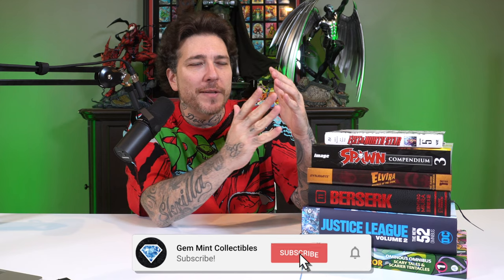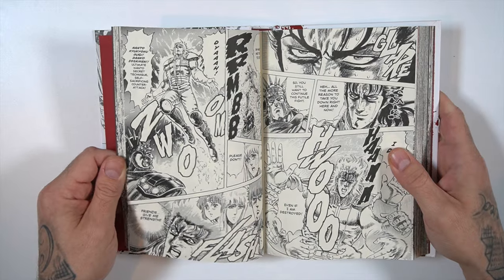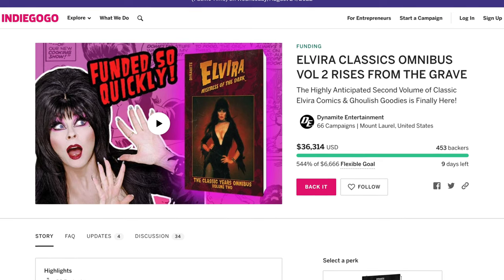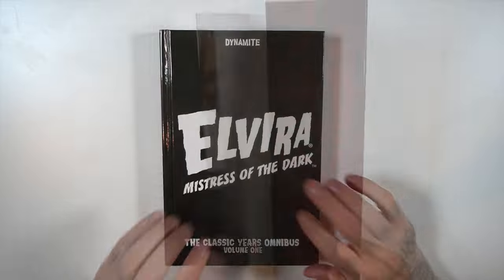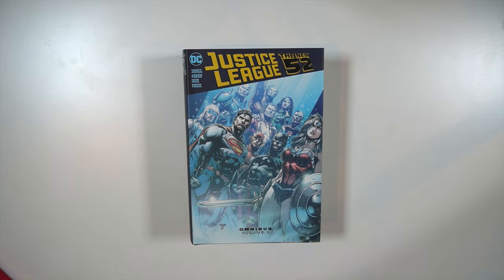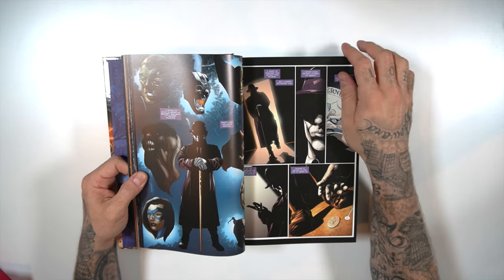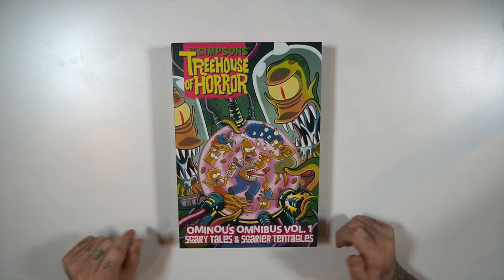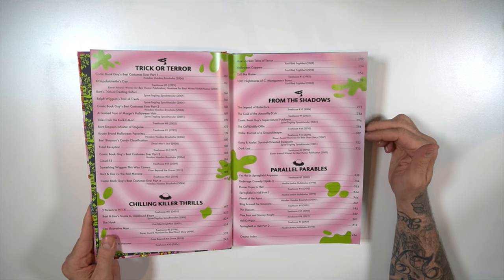OMNIBUS Comic Book HAUL! Manga l SPAWN | The Simpsons!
Gem Mint is back with an omnibus haul. We have some manga hardcovers, some standard size hardcovers, omnibus and more!